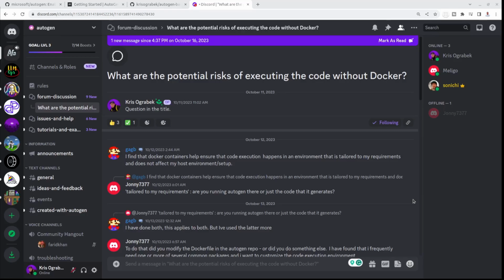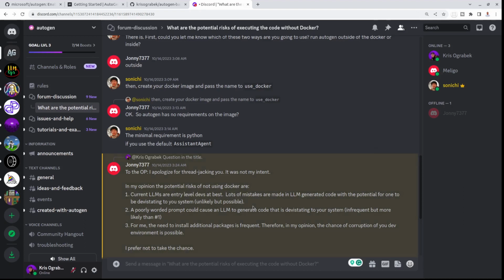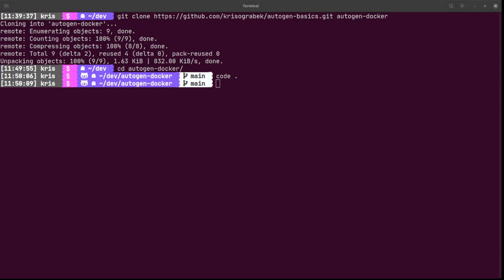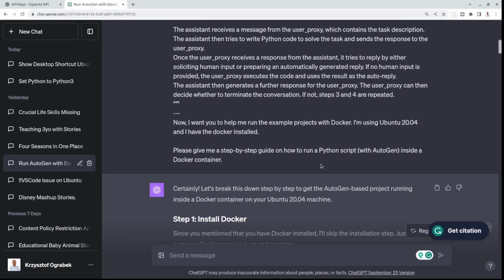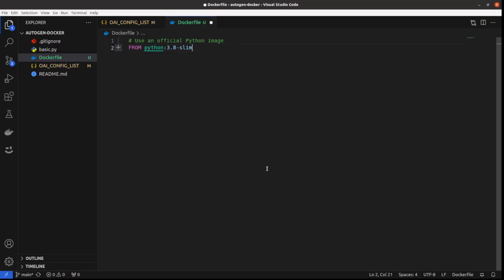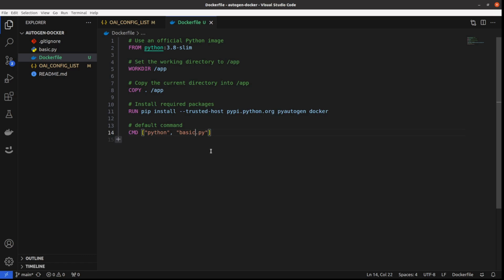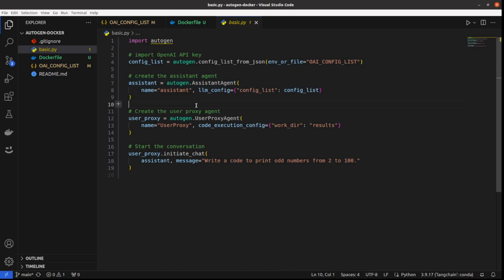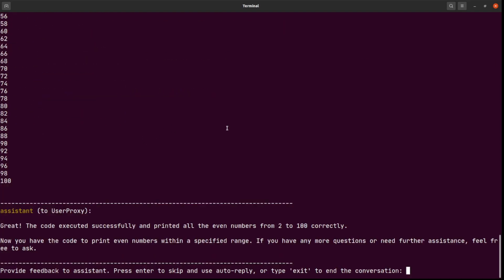How to Run AutoGen with Docker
In this AutoGen tutorial, you'll learn how to run AutoGen with Docker. Building autonomous AI Agents, often powered by OpenAI models, such as GPT-4 or GPT-3.5 is the future of Large Language Models applications. While AI Agents get more powerful, they may mess up your operating system.

Running AutoGen inside of a Docker container allows you to build AI Agents that can run and execute Python code in a safe environment.

Chapters:
0:00 Why should you execute AutoGen in Docker?
1:42 How I used GPT-4 to create this video
2:20 Introducing AutoGen base Project
3:03 Cloning the GitHub repository
4:38 Generate and Save OpenAI API Key
6:20 Docker configuration
9:52 Running AutoGen Project inside a Docker container
13:41 Outro